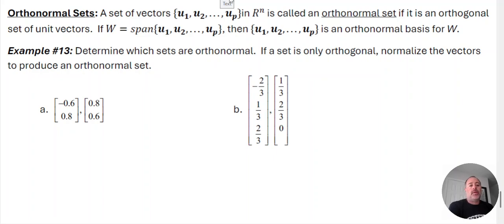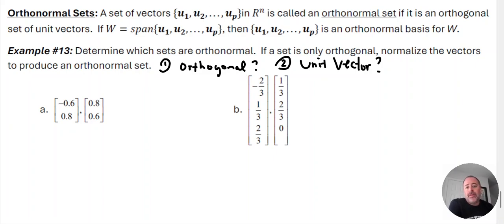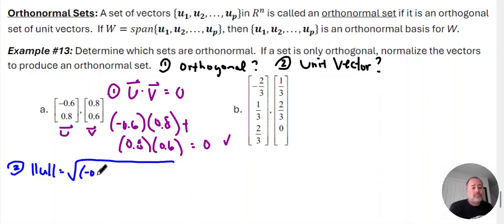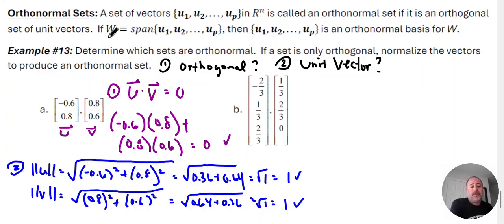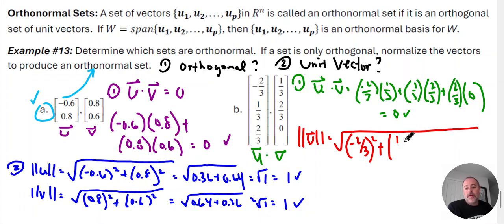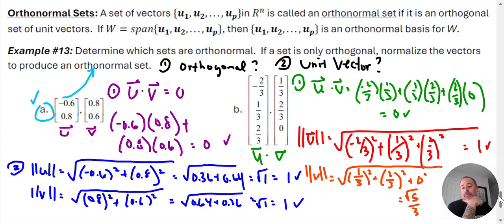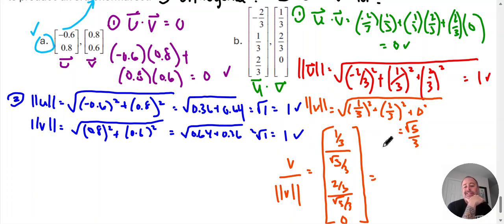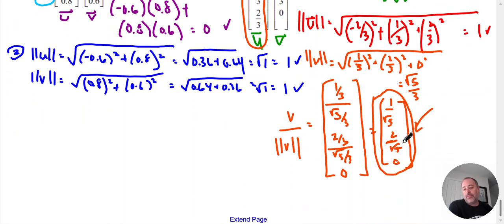LA Lesson 18 Example 13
Orthonormal Sets